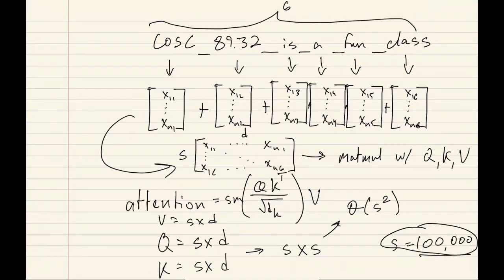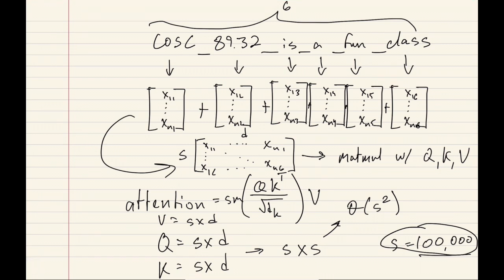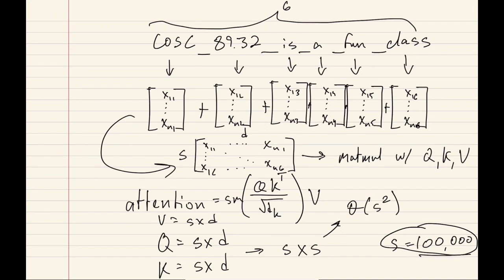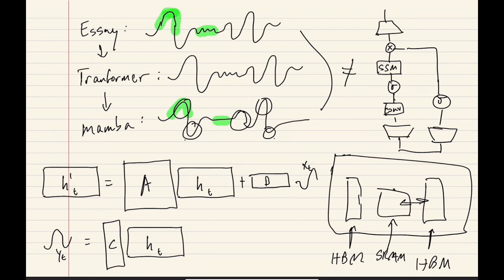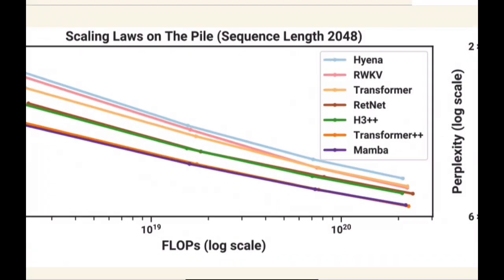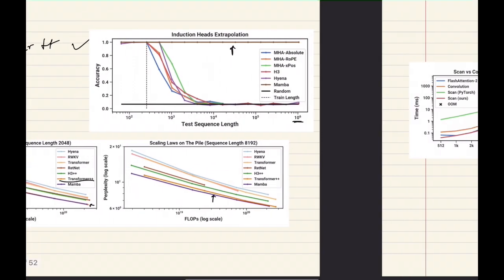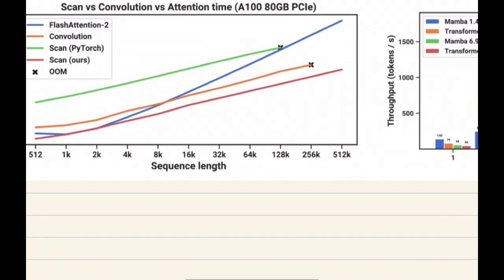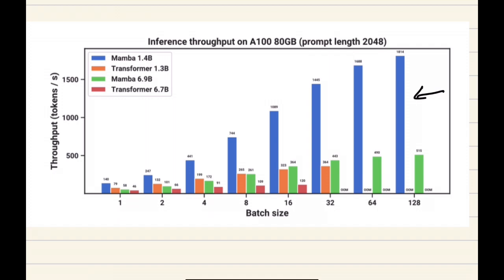Mamba Cont'd - 5-Minute Student Presentation by Abhinav Reddy and Aniket Dey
Mamba Cont'd - 5-Minute Student Presentation by Abhinav Reddy and Aniket Dey @dartmouth COSC89/189 Spring 2024 Multi-Modalities Generative AI.